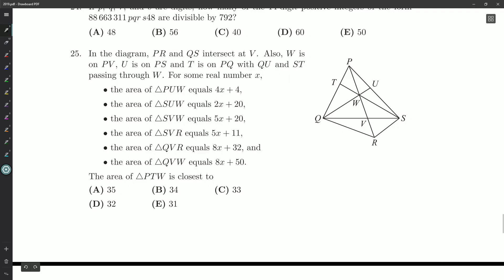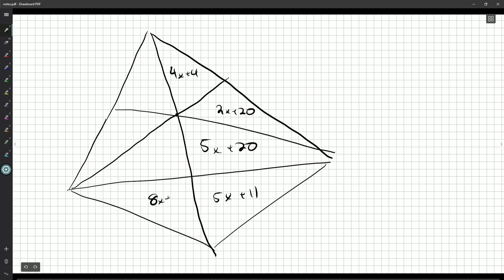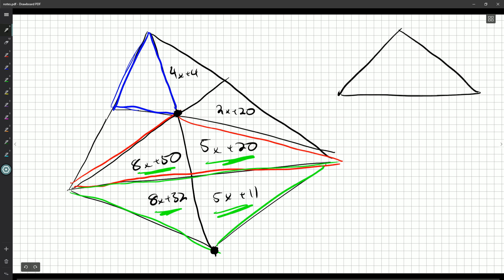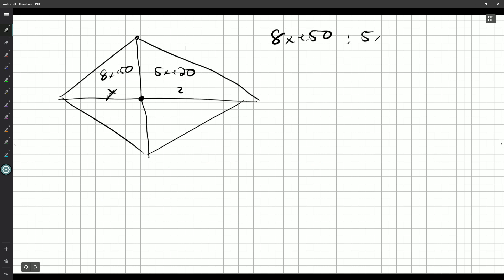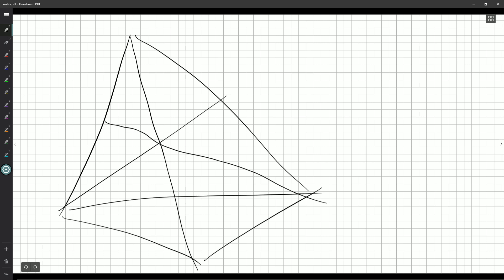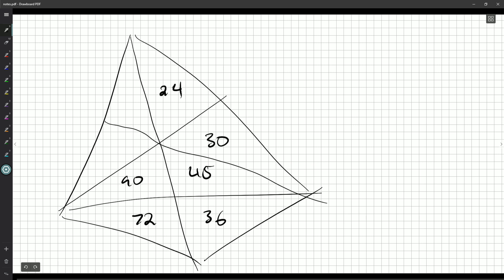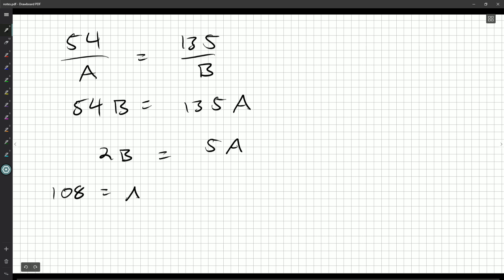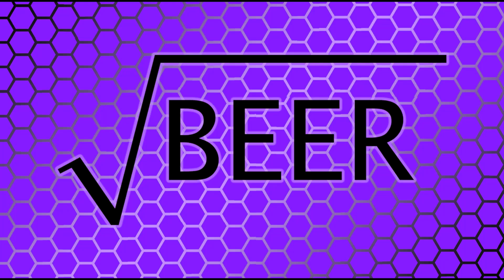Pascal 2019 25